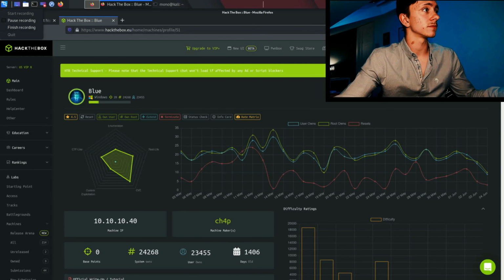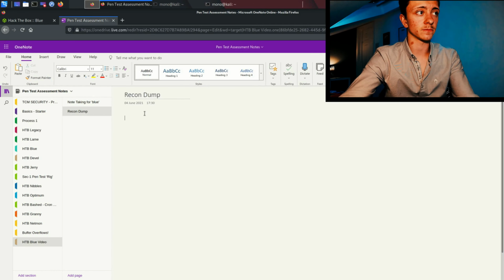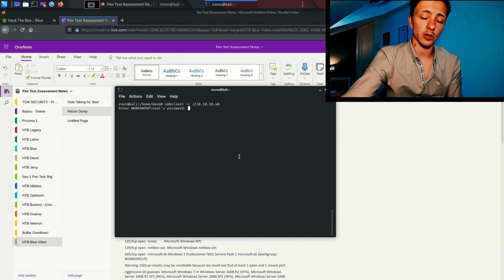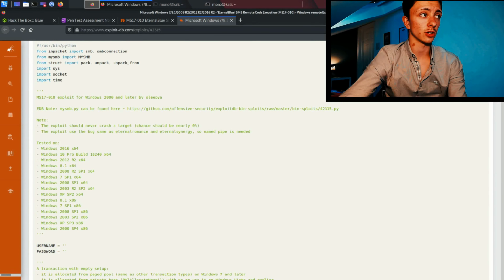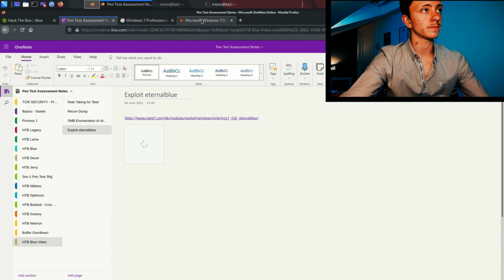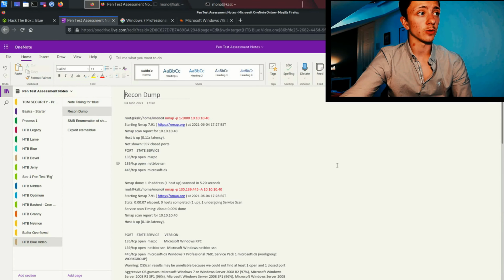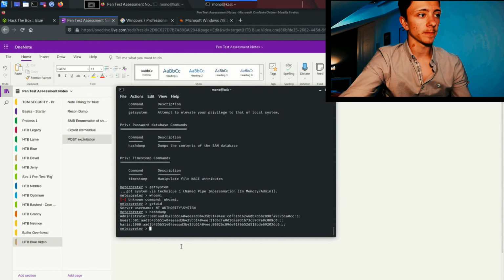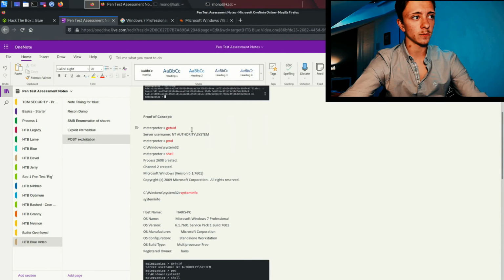PENETRATION TESTING NOTES | HTB 'Blue' Walkthrough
A 'lab' is a purposefully vulnerable computer that is explicitly used to test threat actor attacks and demonstrate penetration techniques. These types of computers are specifically allowed to be penetrated and are encouraged to do so. Retired HTB machines are allowed as video writeups which is the videos I often do as demonstrations providing they are retired.

[Uploaded: 12/12/2021]